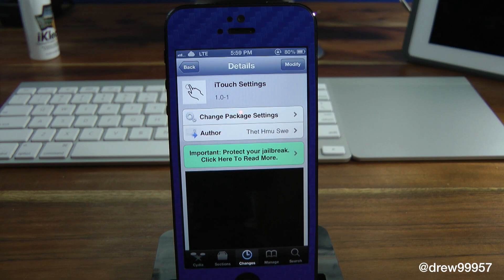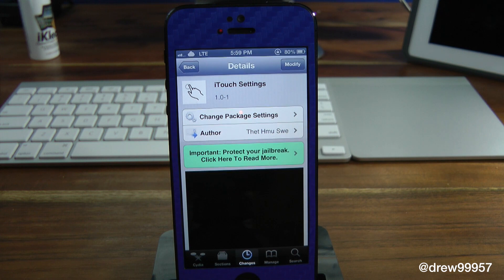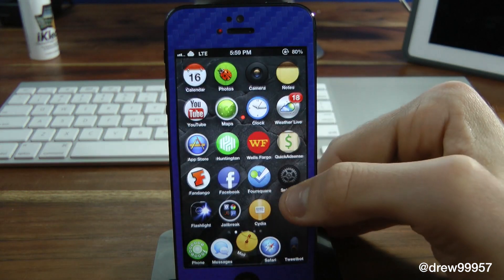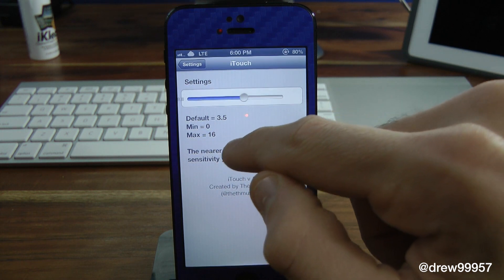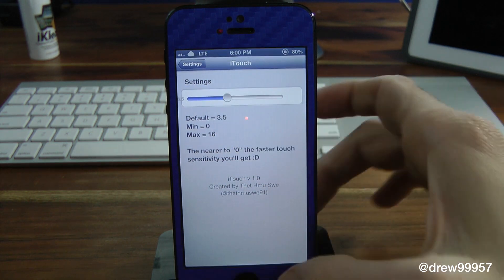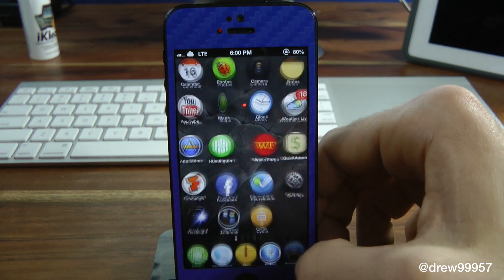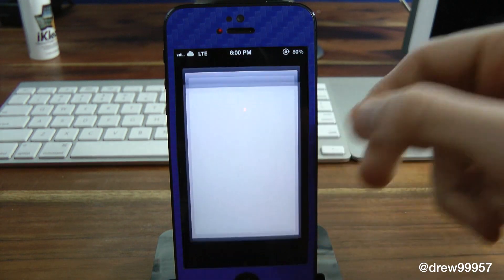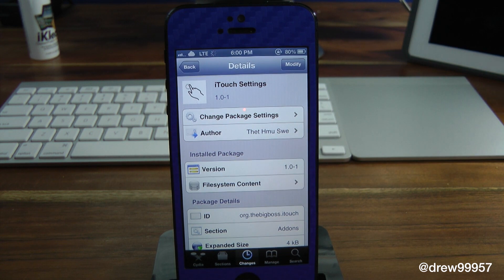iTouch Settings iPhone 5 Cydia Tweak Review